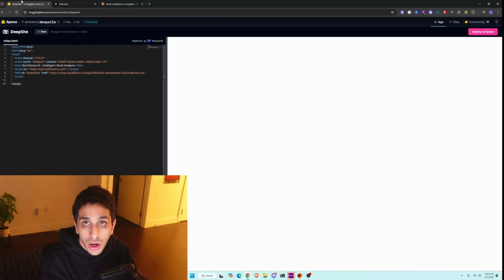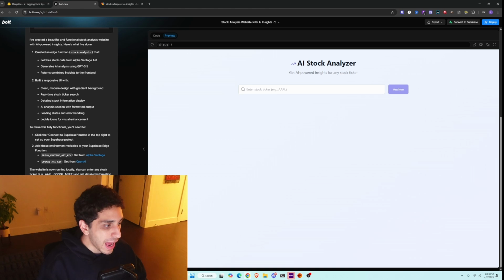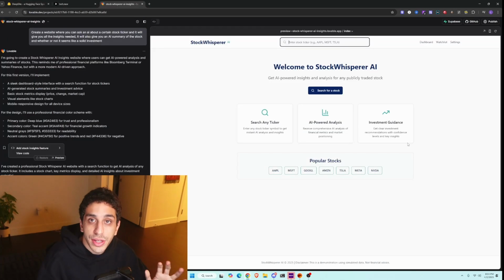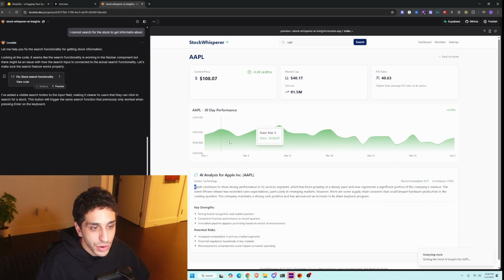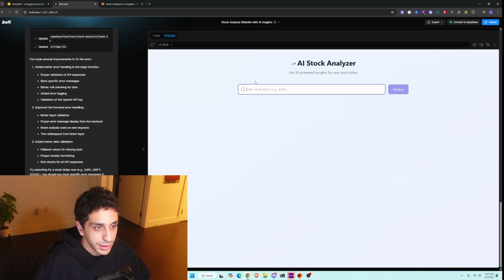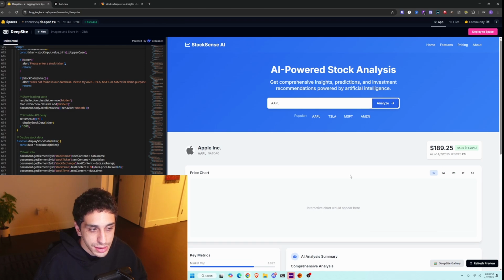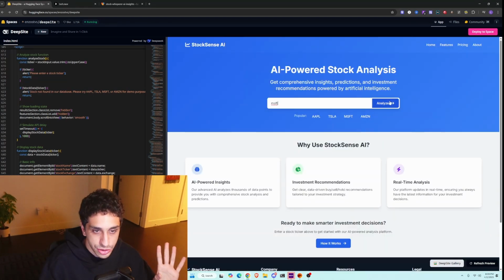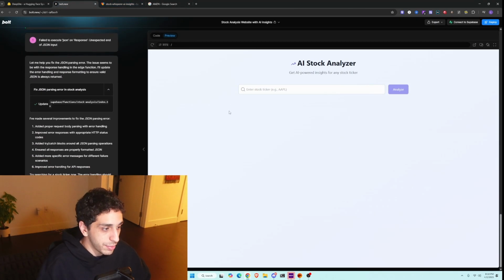DeepSite is the ULTIMATE FREE AI Coder – Way Better Than DeepSeek!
Today we're taking a look at DeepSite.. The new FREE AI Code editor from DeepSeek. It leverages their new DeepSeek v3.1 Model which a great improvement over their DeepSeek R1 Model.. Its better than other Ai tools like lovable, and bolt.new.. Its also leverages a model that is said to be better than Claude 3.7.. Best part is, this is Free.

🎯 Topics Covered:
DeepSeek V3.1 AI Coder Model
DeepSite AI Coder
Free AI Coder DeepSite
How to build an app with DeepSite
How to code with DeepSeek v3.1 Model

📌 Chapters:
00:00 Intro
00:50 Comparison of Models
1:50 Giving Platforms the same Task
3:20 Lovable Dev Result
3:45 Bolt.new is Struggling
4:12 DeepSite Result
5:50 Outro